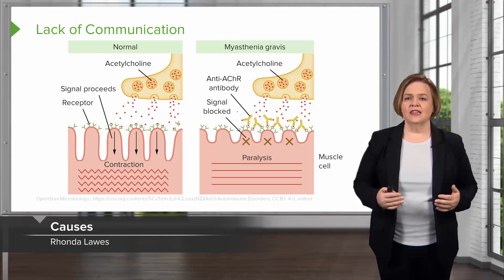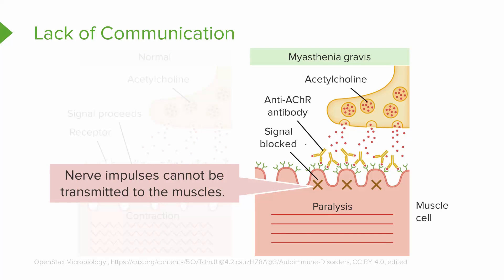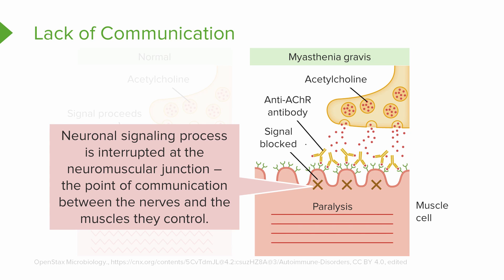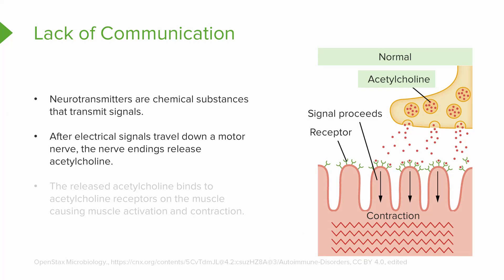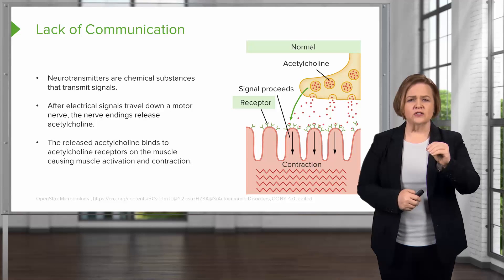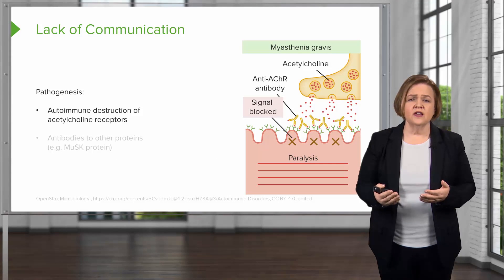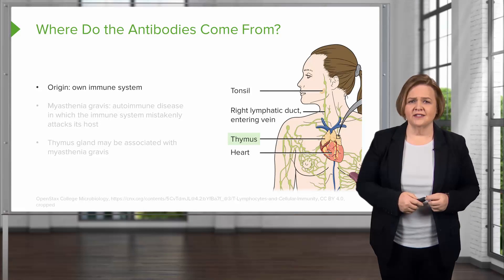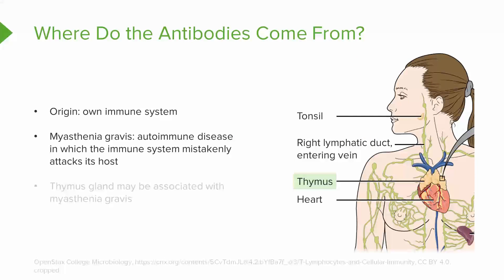What Causes MYASTHENIA GRAVIS? // Autoimmune Pathophysiology – Med-Surg Nursing | Lecturio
In this video “Myasthenia Gravis: Causes“ you will learn about:
► the cause of MG
► the pathogenesis of MG
► the role of antibodies in MG

This video is part of the Lecturio course "Med-Surg Nursing: Chronic Neurological Disorders" ► WATCH the complete course

► LECTURIO is your smart tutor for nursing school: Learn the toughest NCLEX® topics with high-yield video lectures, integrated quiz questions, and more. Register now to study anytime and anywhere you want

► READ TEXTBOOK ARTICLES related to this video: Neuromuscular Disease: Myasthenia Gravis, Guillain-Barré Syndrome, Duchenne Muscular Dystrophy, ALS and More